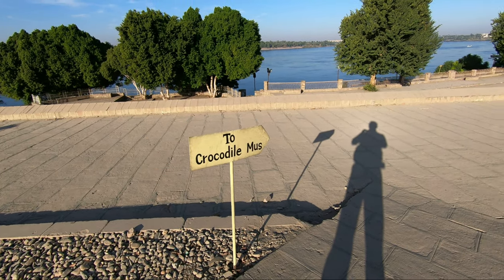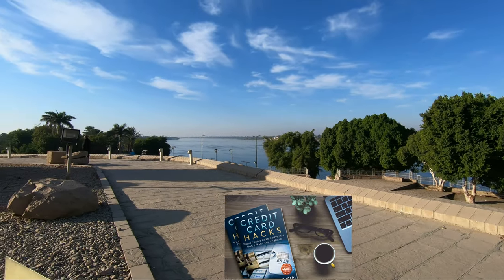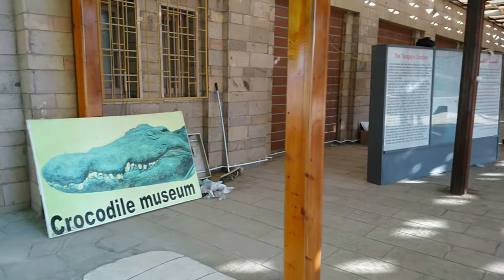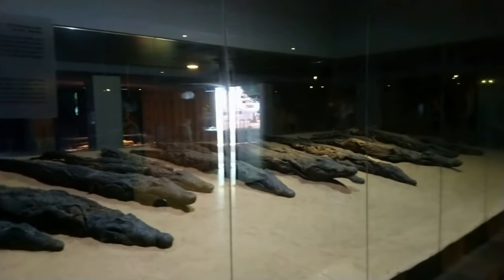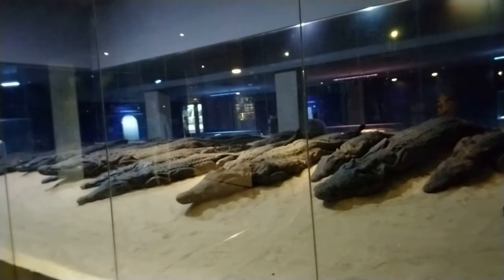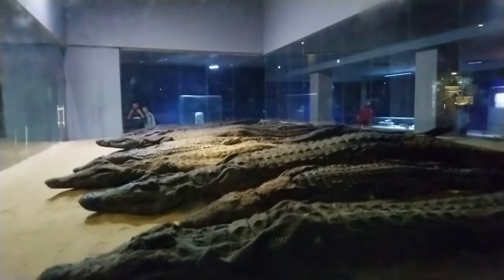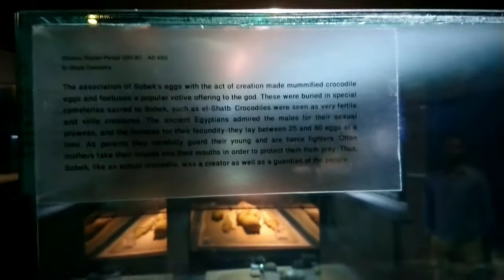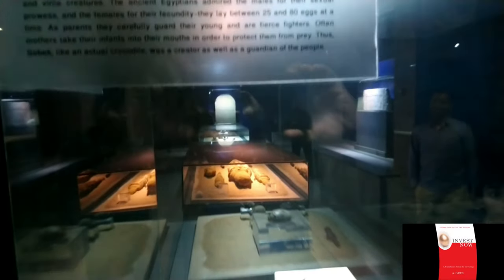Shocking Crocodile Museum You Must See In Kom Ombo | Egypt Travel Vlog | 03D19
Amazing Crocodile Mummy Museum Tour in Kom Ombo | Egypt Travel

The Crocodile museum was a small and dark museum. There were mummified crocodiles and statues in several display cases.

The Crocodiles were dedicated to the ancient Egyptian god Sobek. The museum has forty mummified crocodiles.

The most significant artifacts were the gold and ivory teeth and eyes they inserted into the dead crocodiles.

Today, I will take you to the unique Crocodile Mummy Museum in Kom Ombo, Egypt.

Chapters:
0:00 Intro
0:15 Entrance to the Crocodile Museum
0:35 Mummified Crocodiles
1:05 Gold and Ivory Teeth and Eyes